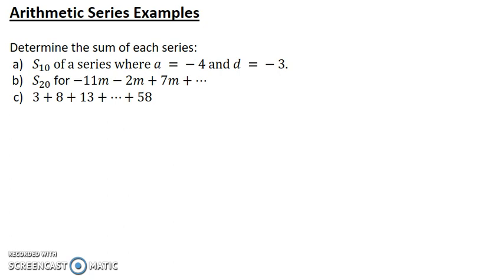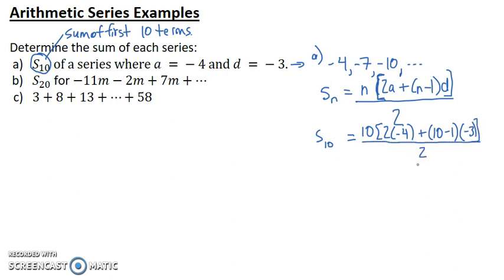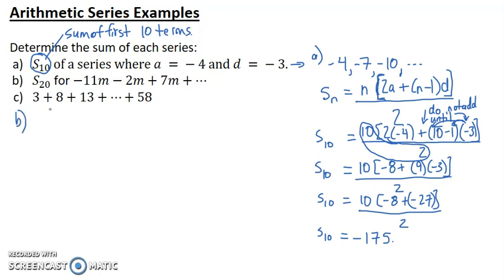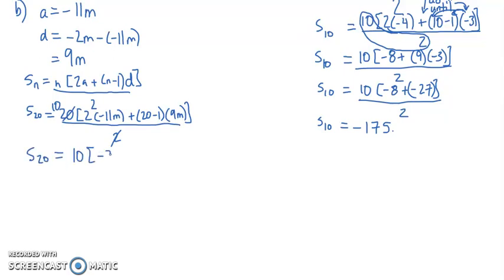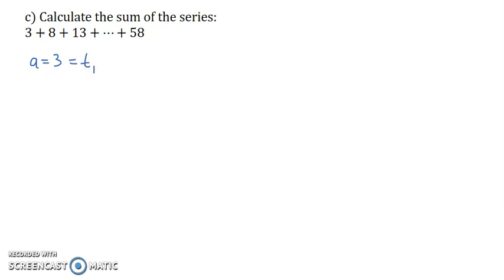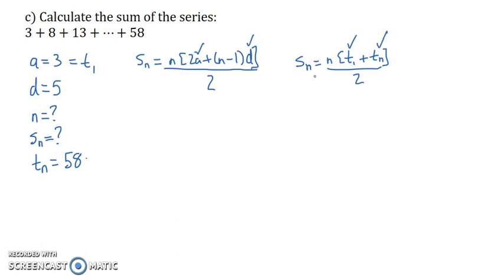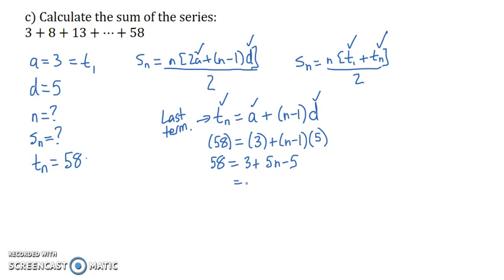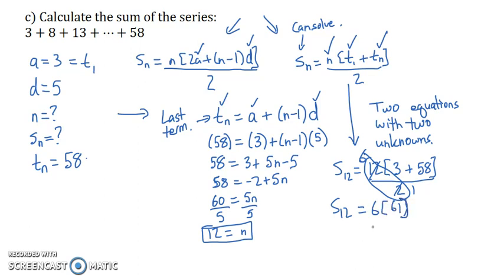Arithmetic Series - Part 2 of 2 (7.5)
In this video, Mr. H uses the equation for arithmetic series to determine three things:
1) the sum of the first number of terms when given starting value and difference between terms
2) the sum of the first number of terms when only given the first few terms
3) the sum of terms when given the first few and the last term, but NOT told how many terms there are.